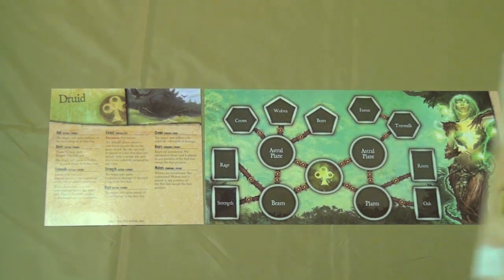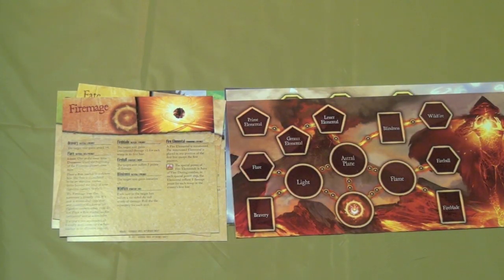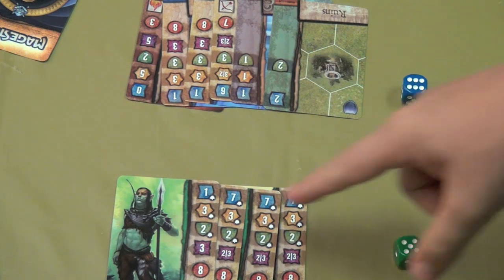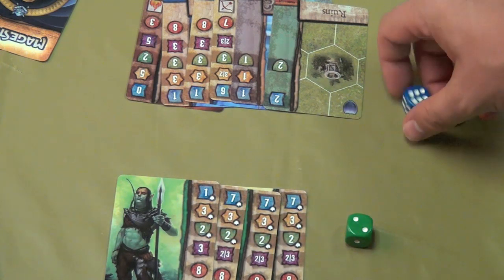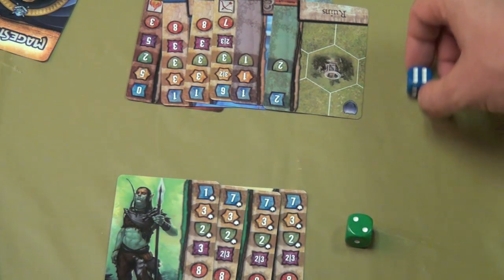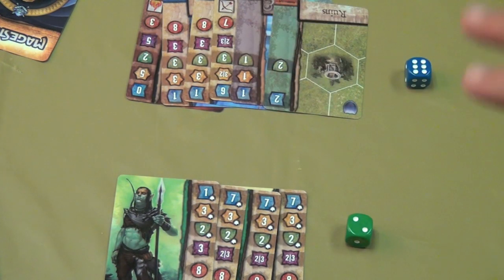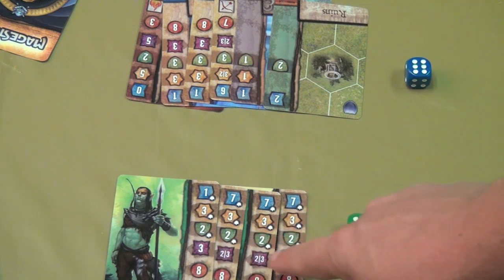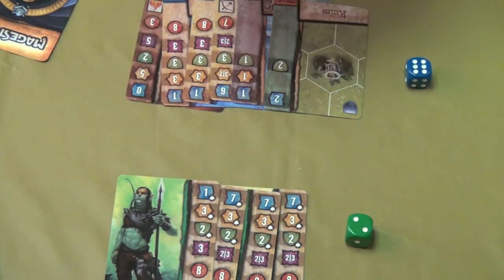Magestorm Review - with Tom Vasel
Tom Vasel reviews Magestorm from Nexus Games

00:00 - Introduction
01:26 - Game overview
10:52 - Final thoughts